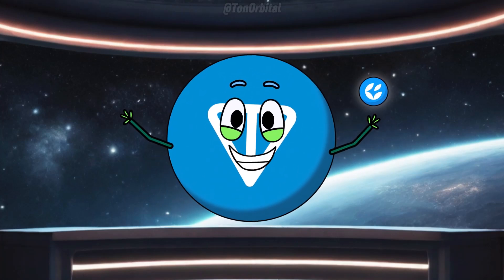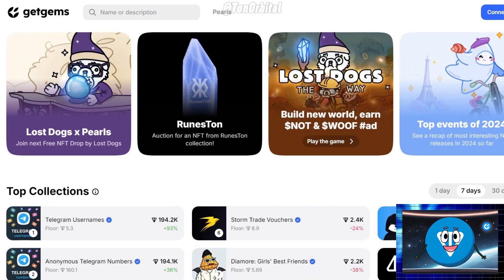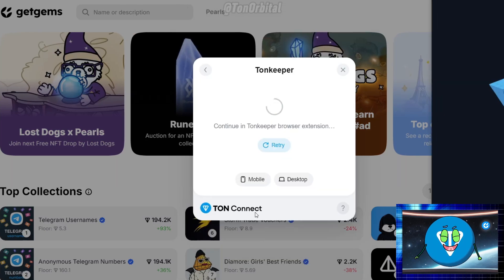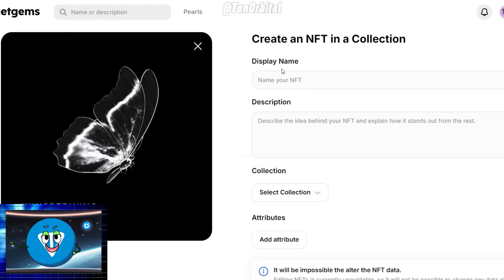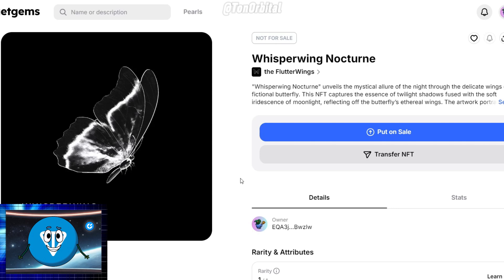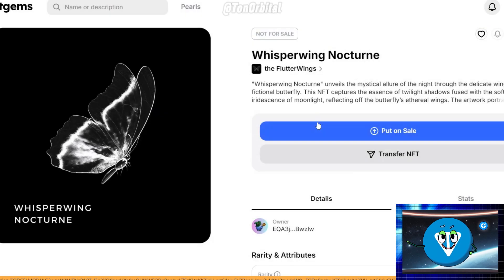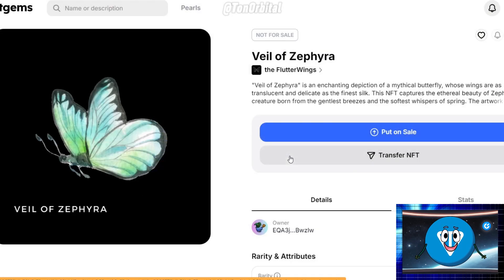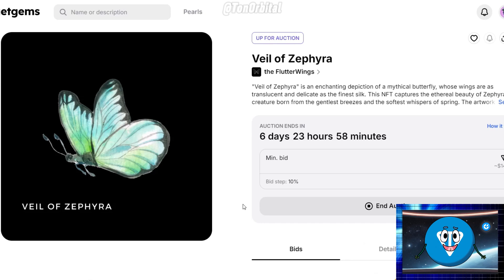How to Create and Sell an NFT on Getgems | Step by Step Guide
In this video, I’ll show you step-by-step how to create (mint) and sell your very own NFT on the GetGems marketplace. Whether you're new to NFTs or just getting started on GetGems, this guide will walk you through the entire process—from setting up your wallet to listing your NFT for sale.

By the end of this tutorial, you’ll be ready to enter the exciting world of NFTs and start selling your digital art or collectibles with ease.

0:00 - Intro
0:15 - What is GetGems
0:32 - What You Need
1:15 - Minting NFT
2:45 - Selling
5:01 - Don't Forget To...